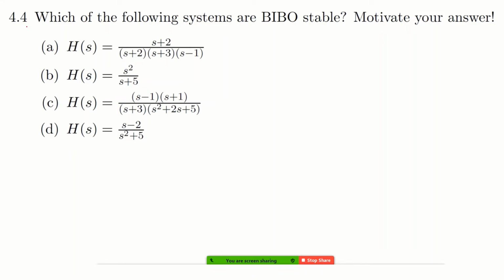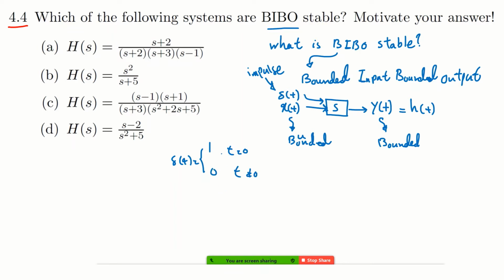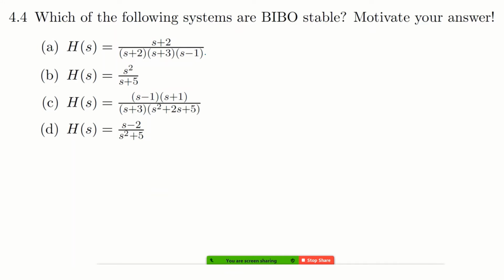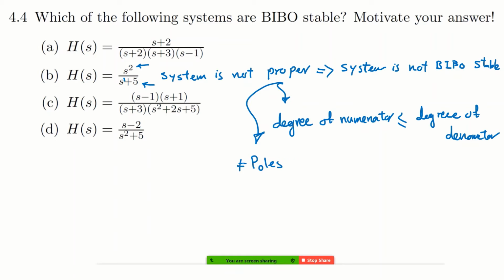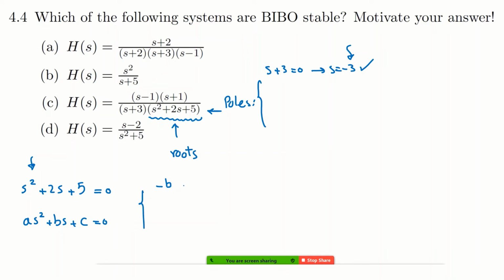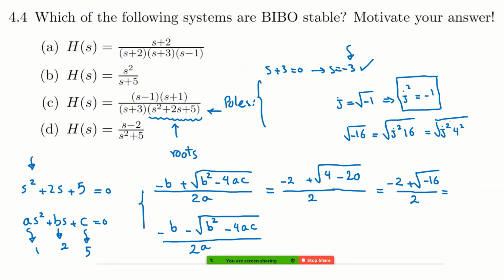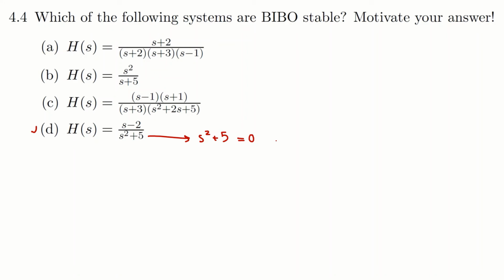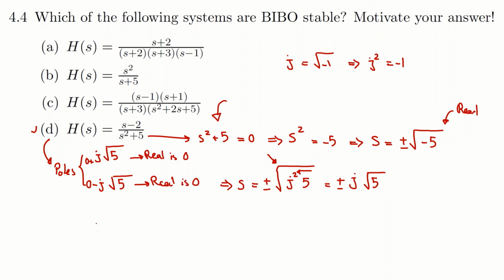#4.4 Which of the following systems are BIBO stable?